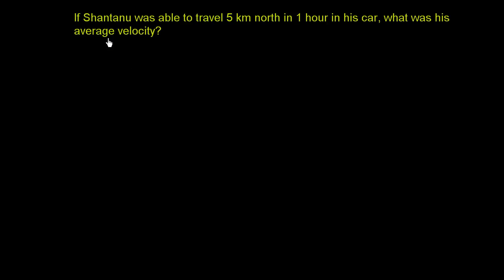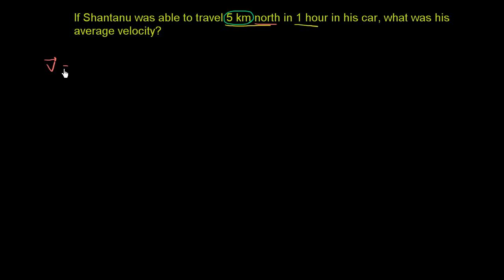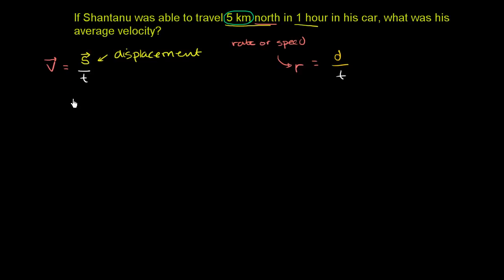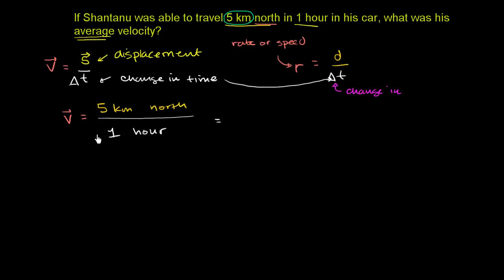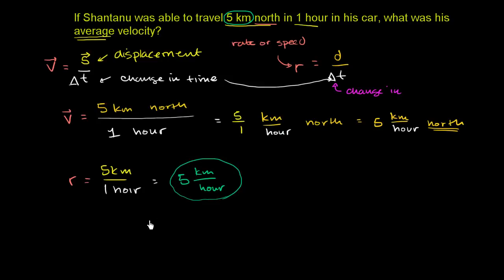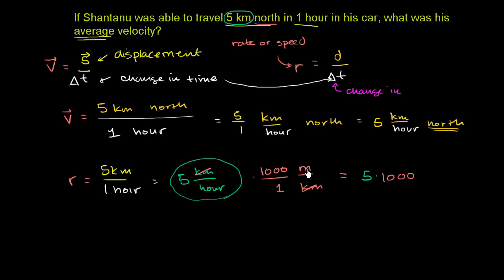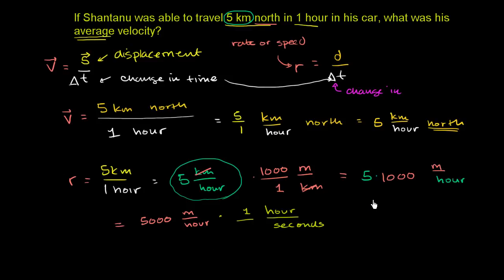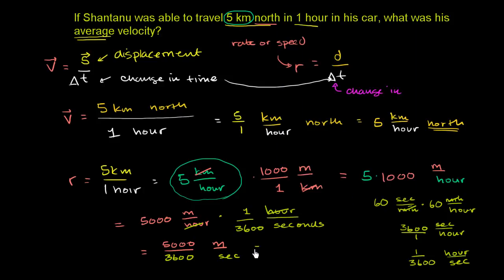Calculating average velocity or speed One dimensional motion Physics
Hi NWE users,
here we have a velocity lesson